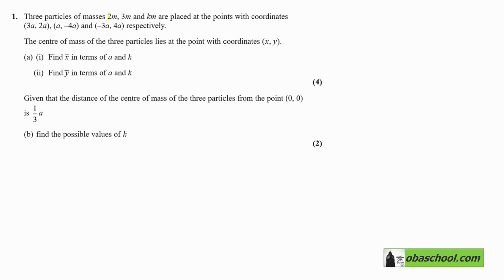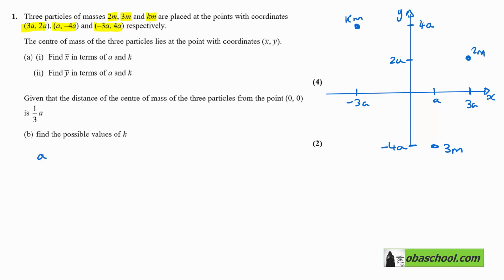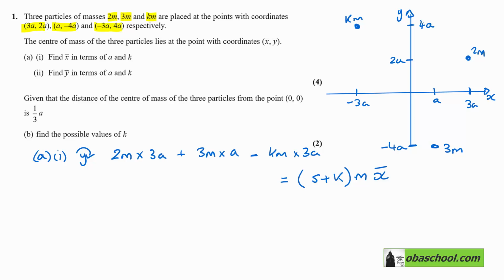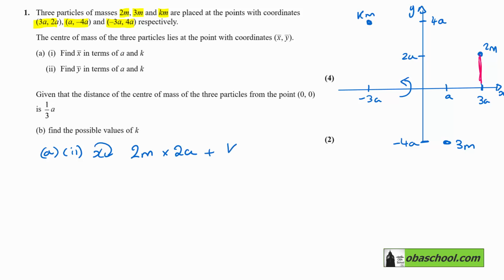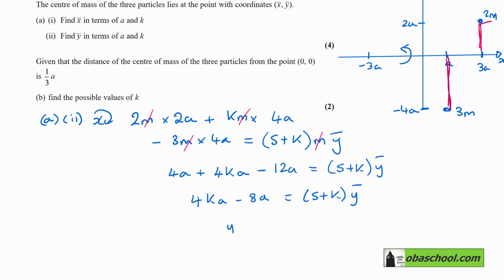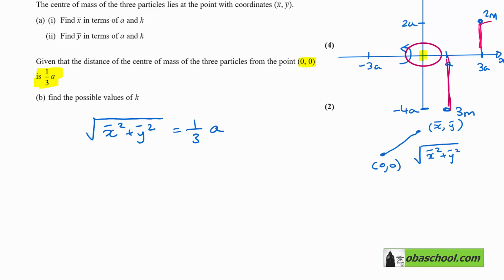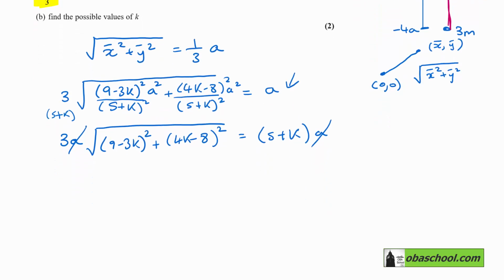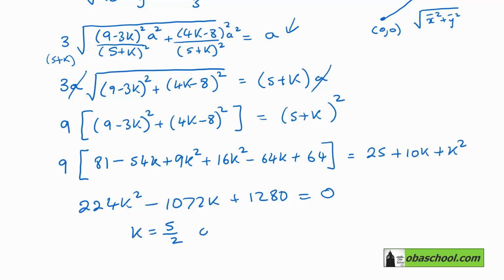Further Maths A level Mechanics Past Papers Edexcel - June 2022 - Further Mechanics 2 - Q 1